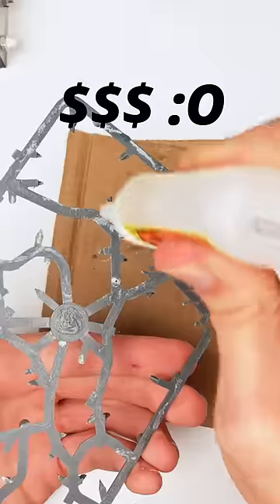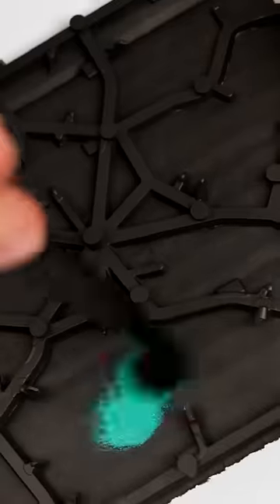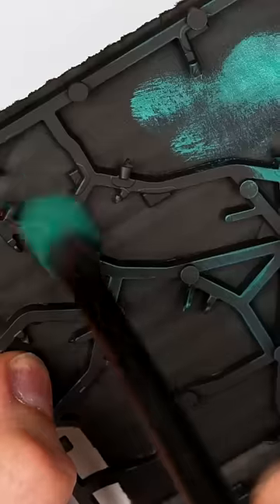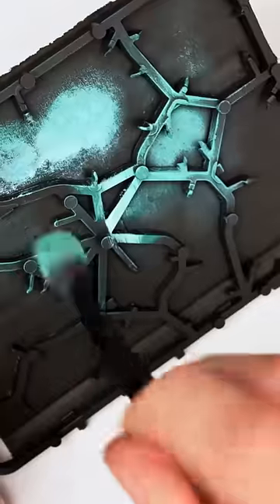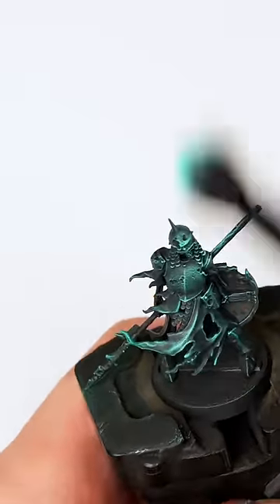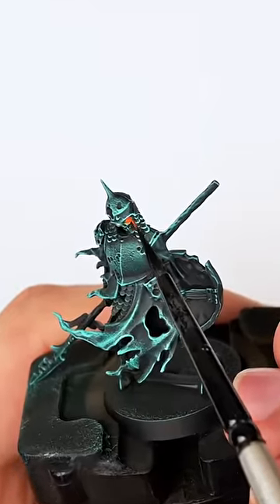Dry Brush Texture Palette